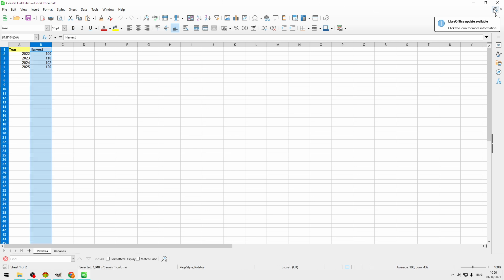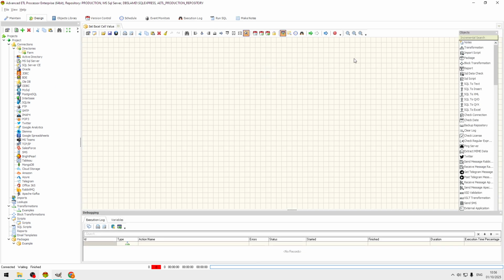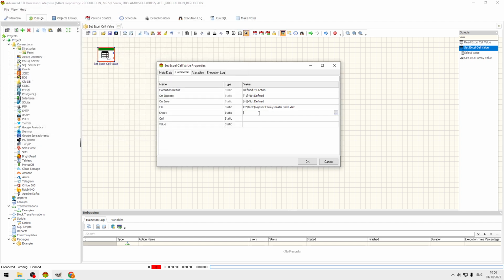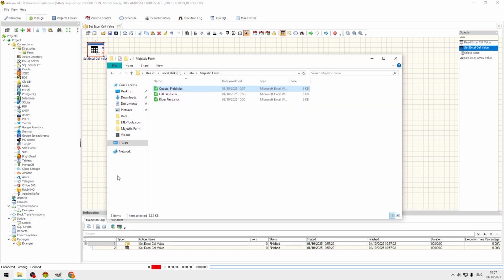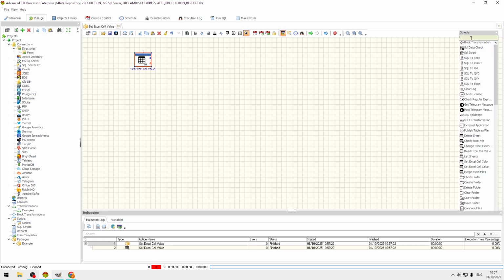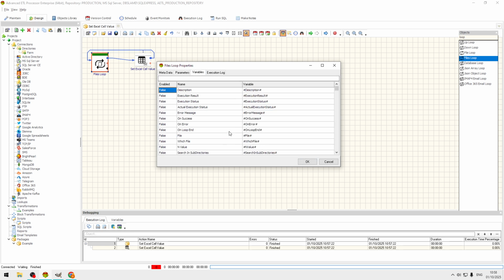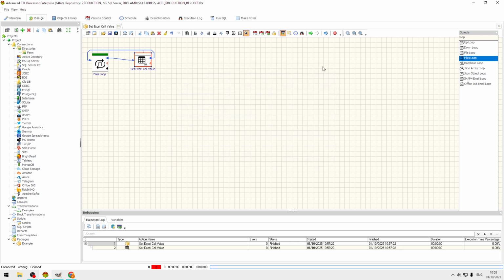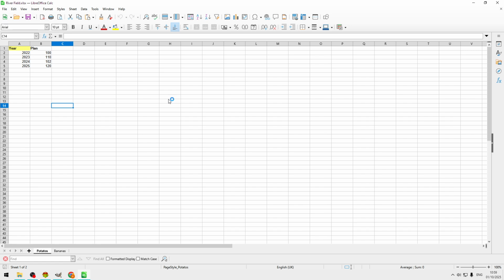Learn How To Set Excel Cell Value | Advanced ETL Processor Tutorial 🎥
Learn how to automatically set Excel cell values using *Advanced ETL Processor*. This powerful *ETL automation tool* allows you to update, modify, or insert data into Excel spreadsheets—without writing VBA code or creating complex macros.

In this tutorial, you’ll see how to:

✅ Automatically update Excel cell values based on rules
✅ Insert or overwrite data in Excel files
✅ Automate Excel data workflows with ETL
✅ Save time and reduce manual editing in spreadsheets

💡 Perfect for analysts, IT managers, and data engineers who need to automate Excel reports, manage large datasets, or integrate Excel files into larger data workflows.

📌 *Got questions?*
Ask them on our support forum!

🔗 *Related Actions*